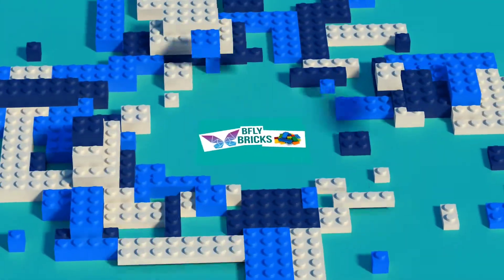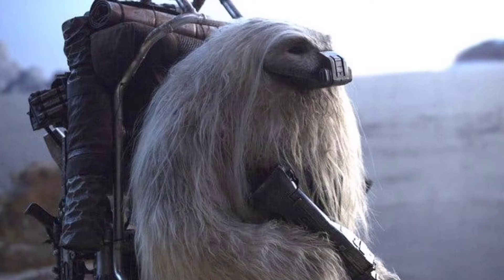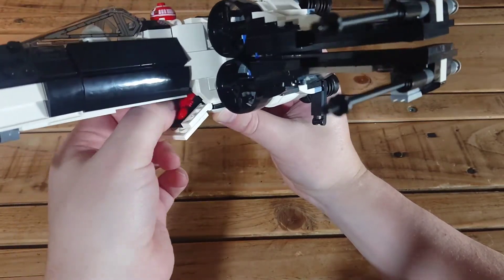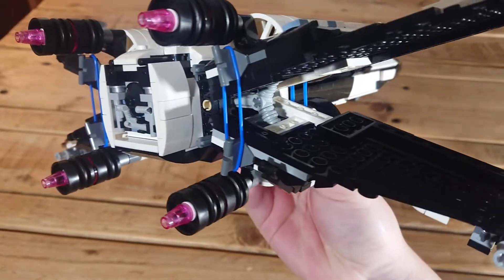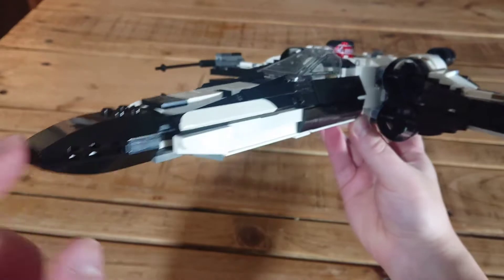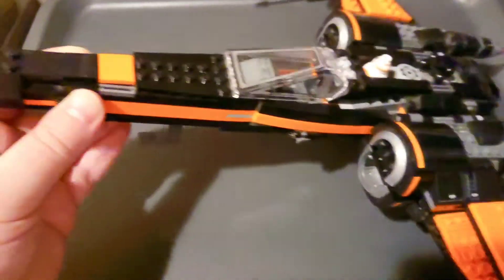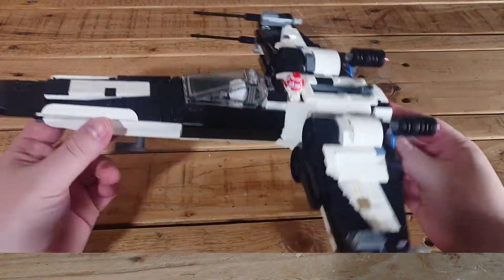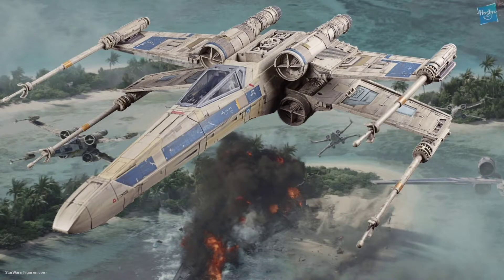LEGO Partisan X-Wing MOC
LEGO Star Wars Partisan X-Wing MOC

Using parts from Poes Black X Wing from 2015, I've rebuilt it into the rather striking black and white Partisan version seen in Rogue One